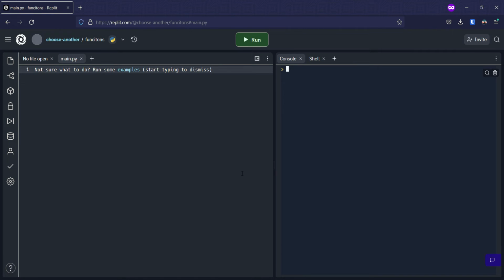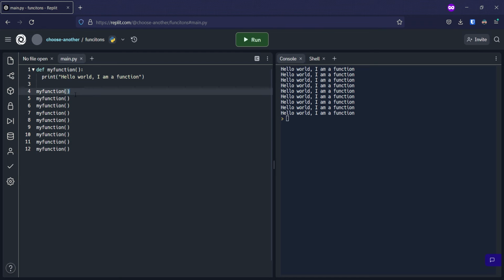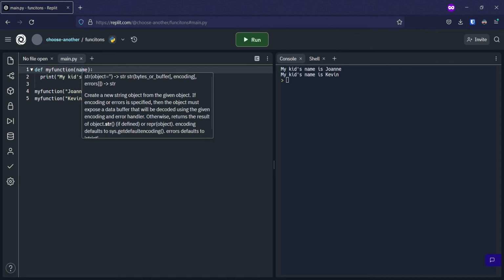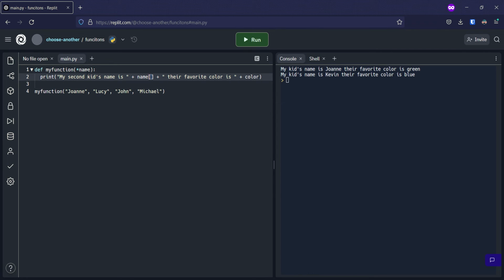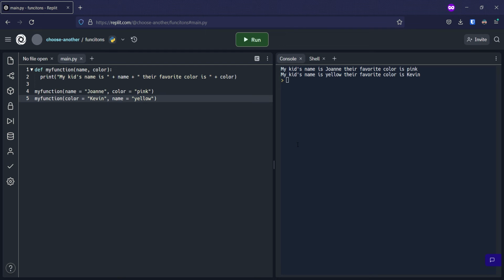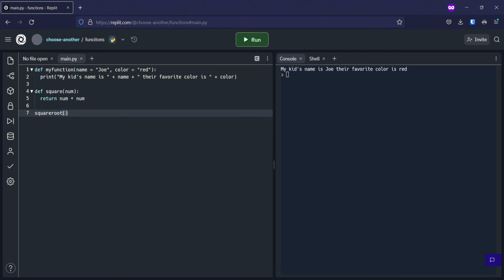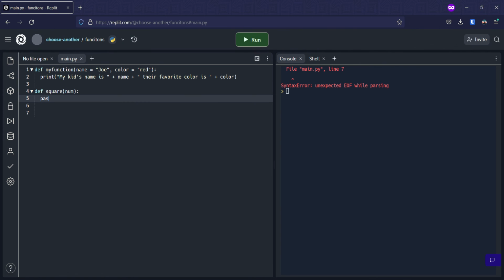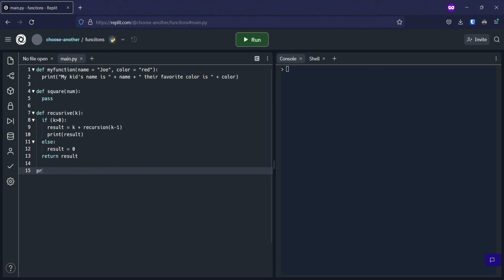18 Python Functions || Python Basic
As these videos are made by our aspiring computer scientists that are in high school, we believe the videos are friendly and relatable. We hope that our website, voiceofcoding.com, will help people who need computer science resources.
Video Credits: Sophie Park